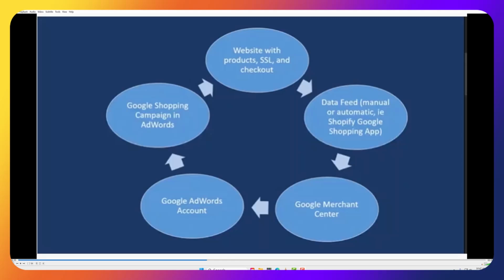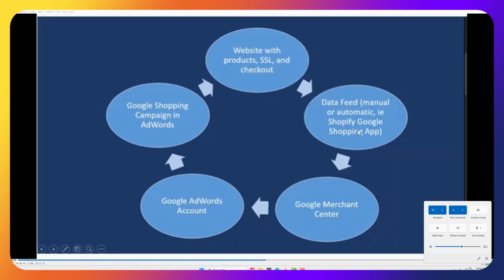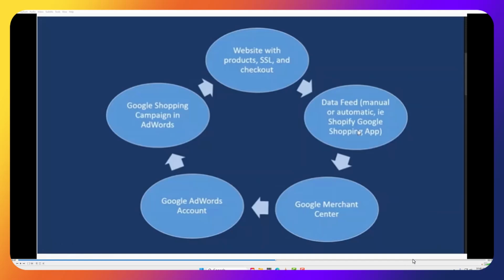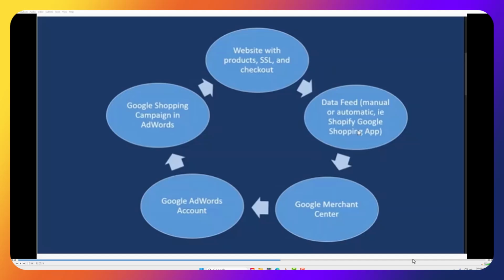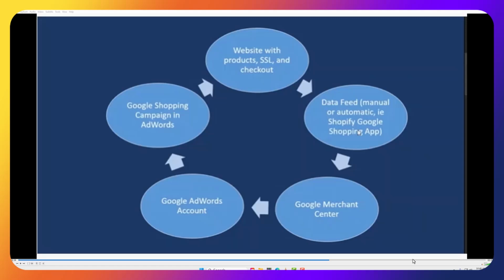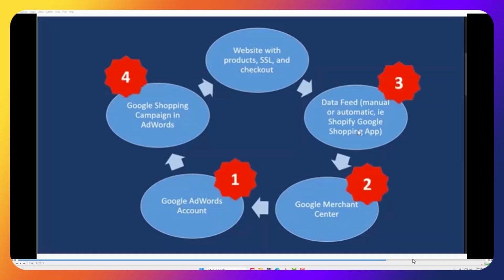Module six video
It is important to know that we purposely set up and configure the parts that are the backbone of what all goes into creating a successful ecommerce store and business. Everything we do is geared towards having you sell your store after a year. It is totally up to you whether you do this. It is your business. But if you want to maximize your earnings, keep in mind that all of this is taken into consideration. Right now, investors are paying 10x, your previous month's true net income. If you get your first store moving along as I am helping you do sell this after a year you can use this 10x to your advantage. Keep in mind that having a second or third store and applying these same methods will only add about three hours per store per week.

Everything I am showing you can be done in less than a 40-hour work week.
The time you put in with learning this first store will pay off. Just think how when you have a second store in a different niche how applying what Gregg is showing you will let you earn a very good income. With being a business owner time is what becomes important to you. You are not stuck in a 9 to 5 job. Part of the reason you can make good money is you are really providing something that upper middle class and businesses want. We set up everything from Shopify to various Google products as I know that investors want to see this a certain way. So, we make sure this is all configured this way. Even though I am providing videos, along with the written material, google docs, various other documents for you to use, you have my permission to screen capture all that I make available to you. What you will end up as is someone that is a retail seller online. There is a group within Google Ads that you will be able to be a part of. That is because I am already there. Making sure you have made the best use of ad spend and you end up being someone that uses Google shopping is crucial. This now also has You Tube with this. It is a way to see that this can evolve. Various social media is going to require you to use pictures or videos that are what those platforms use. That is beyond the scope of this course. We want you to get your first store up and producing income. By the way, I purposely keep this where it will generate 50K in revenue per month, as this fits into what investors like to see.